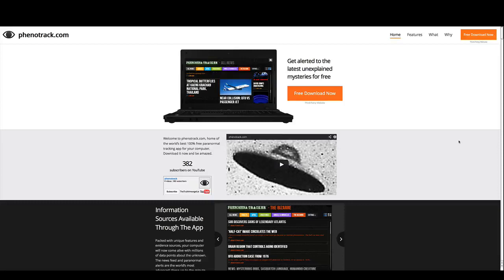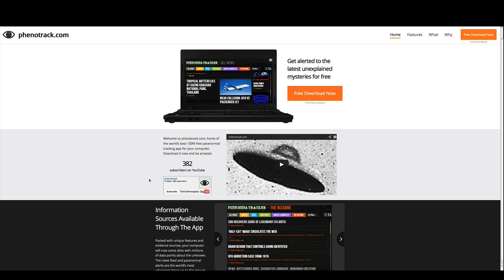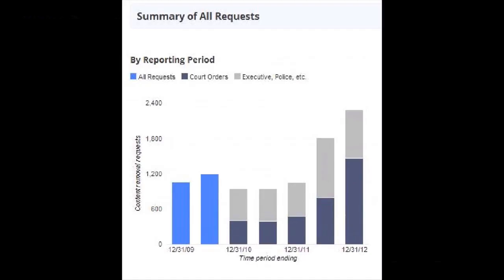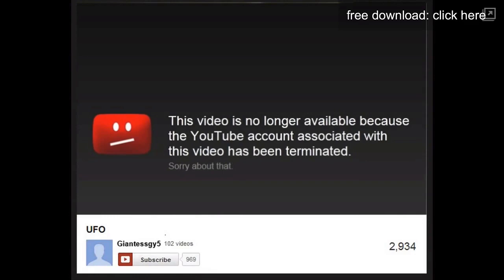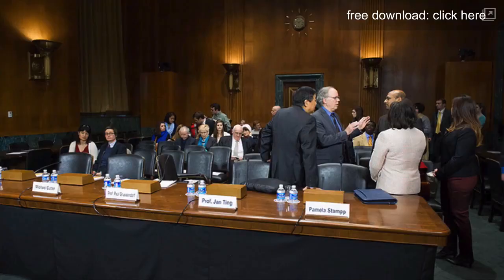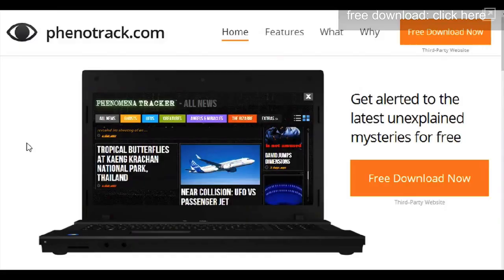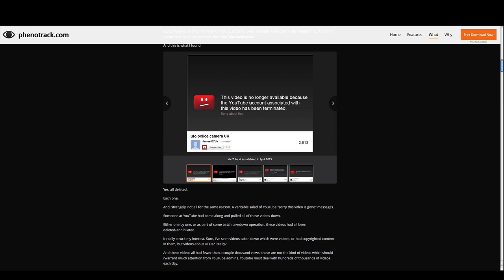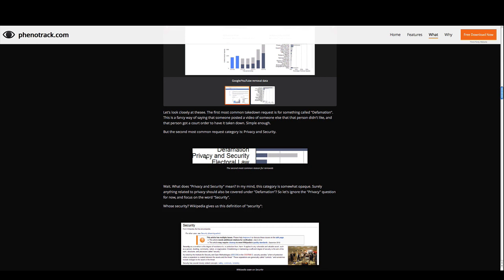Proof the US Government is Forcing Youtube To Take Down Legitimate UFO Videos?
Apparently the US Government has been forcing Youtube to delete legitimate UFO videos from its users' channels.